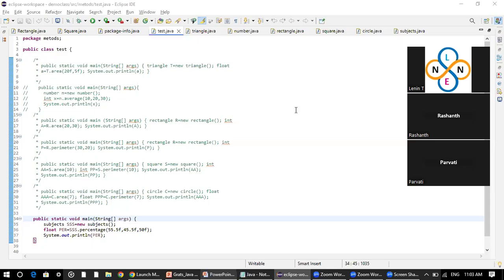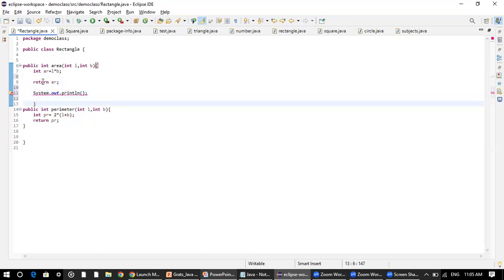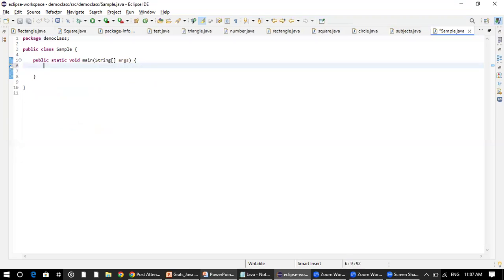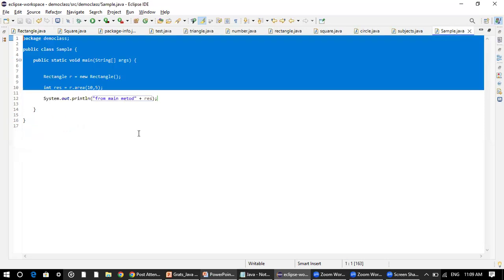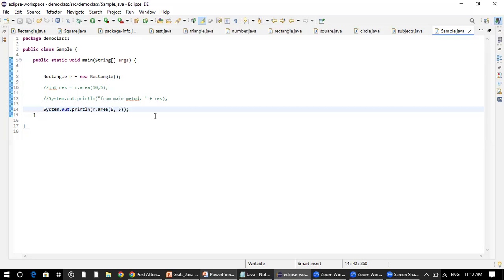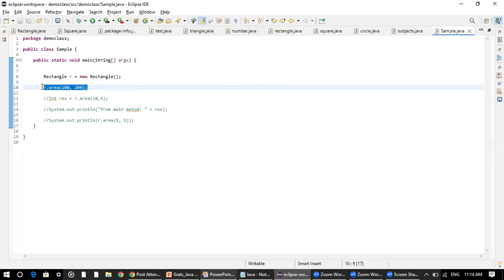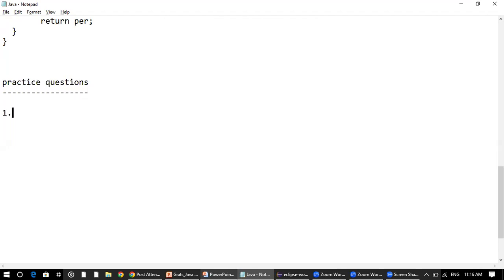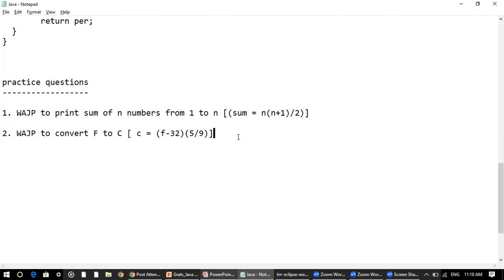14 Java Metod calling 4